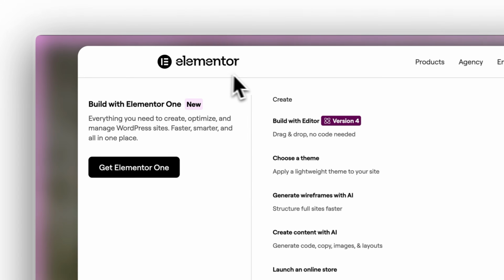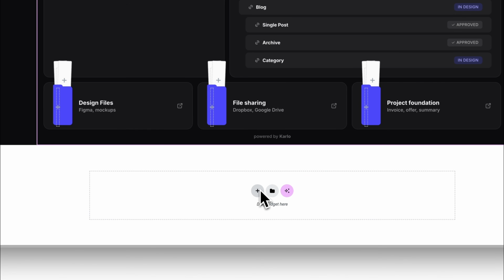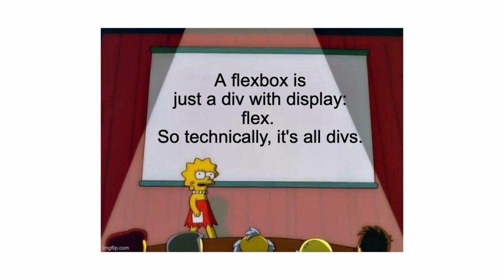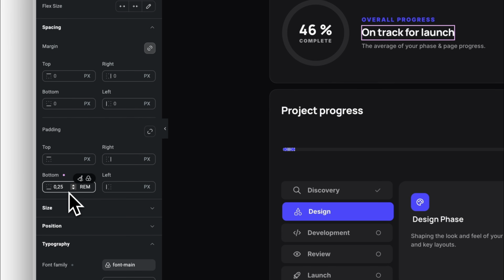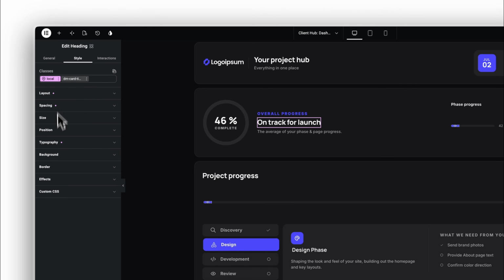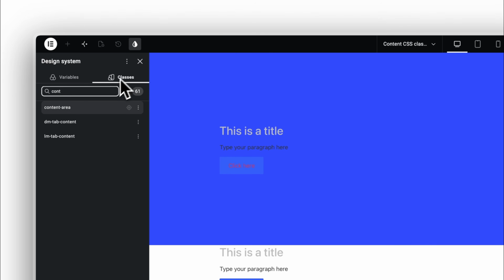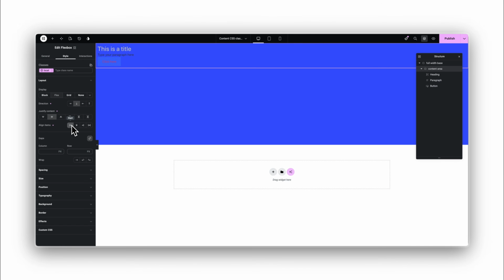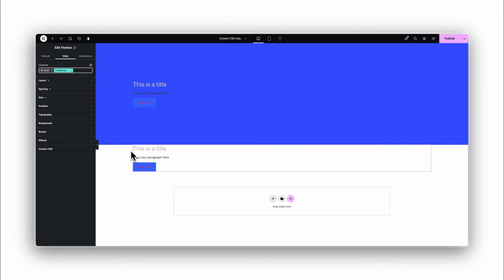3 Elementor Skills to Work 10x Faster (Atomic Editor Version 4)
This is how to build 10x faster in Elementor V4, and stop fighting the new Atomic Editor. In this Elementor tutorial I go through the three skills that speed up your whole workflow: setting up the variables you actually need, using the new Style Tab the fast way, and getting clean alignment with CSS classes, while never clicking through endless menus or breaking your layout on mobile.

⭐ ⭐ ⭐ ⭐ ⭐  Rated 5 Stars
45+ Pages of real Elementor advice

ELEMENTOR

HOSTING

PLUGINS & ADDONS

CHAPTERS ⏱️

0:00 Intro
0:50 Div Block vs Flexbox Explained
2:42 Skill 1: Must-Have Variables
4:16 Skill 2: The New Style Tab
5:53 Skill 3: Page Layout with CSS Classes
9:01 Get the Template

SAY HI BEFORE I GET TOO FAMOUS 👋

MY TOOLS 🖥️

Voiceover generated with AI text-to-speech. Editing's all me though ;)